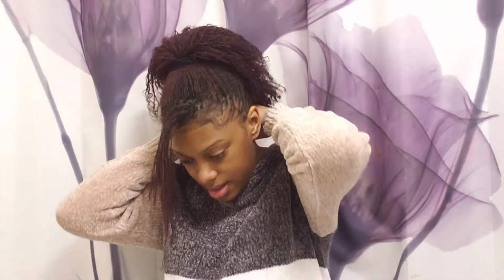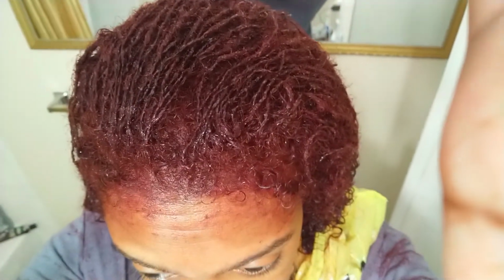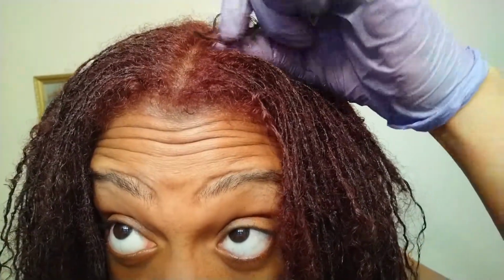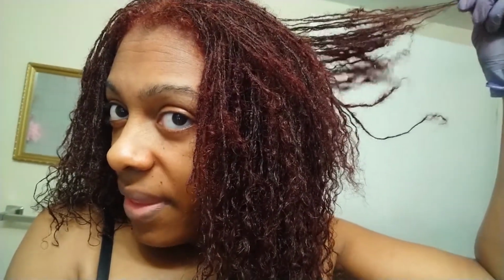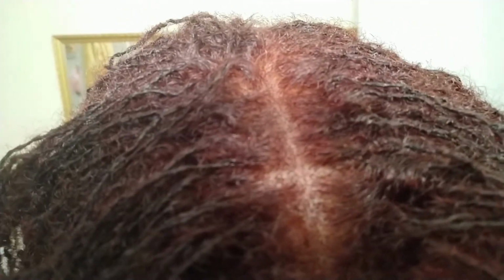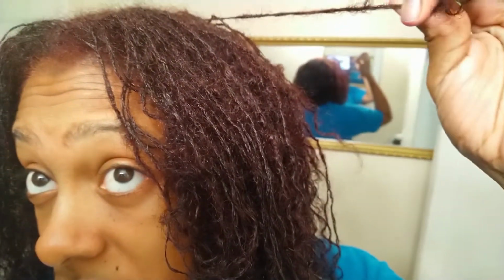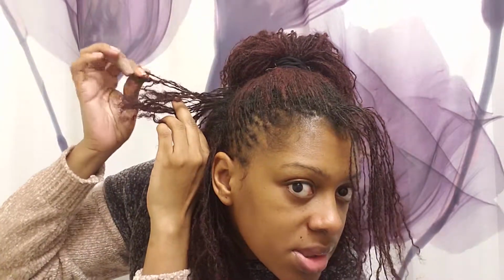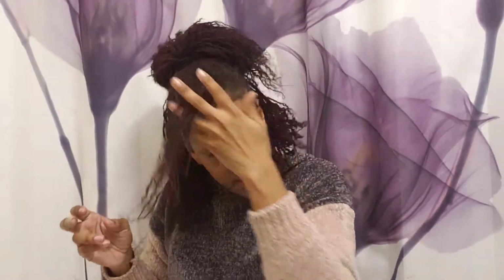DO NOT DYE STARTER LOCS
Do not dye your starter locs! Dying your new locs will cause your locs to bunch. In order to avoid bunching of your locs it is better for you to dye your hair before you install your locs or after your locs have matured.

Learn from my mistakes. I'm okay making these mistakes because I'm anticipating cutting my locs once they have matured and grown out however as I work through the ugly stage, I'm beginning to like them more and more so maybe I will just continue to try and properly maintain them and keep them.

Who knows! The sky's the limit! Anyhow I hope you enjoyed this video and found it helpful.

Thanks!